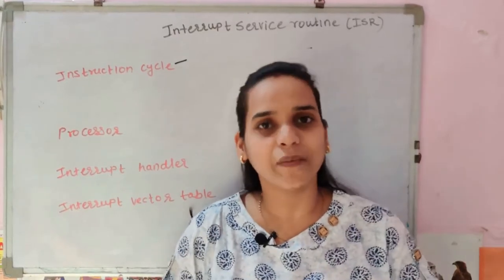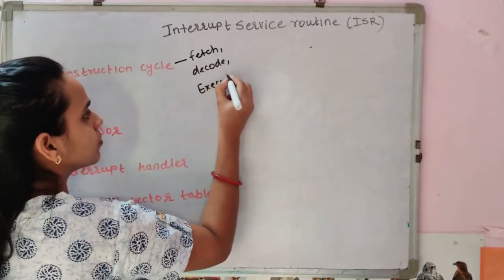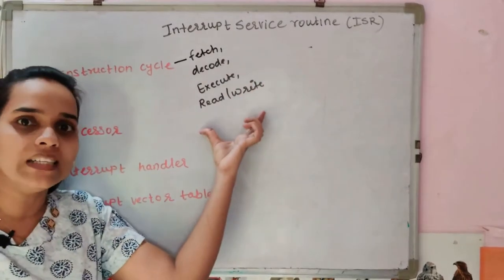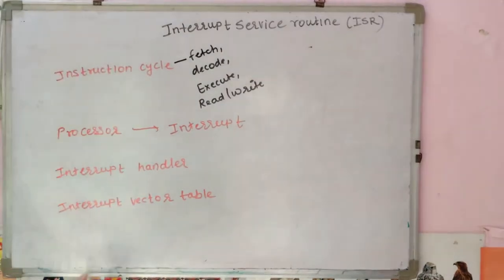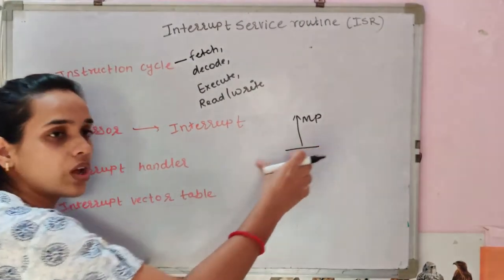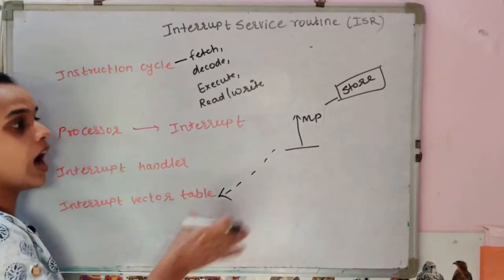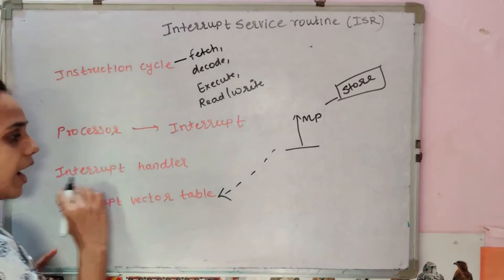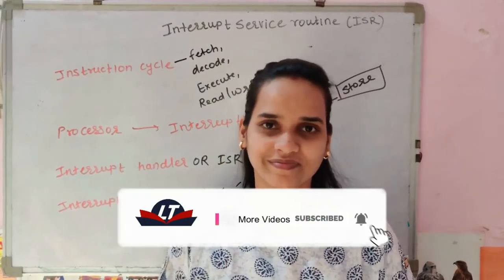Introduction to Interrupts Part 2 - Interrupt Service Routine (ISR) OR Interrupt Handler